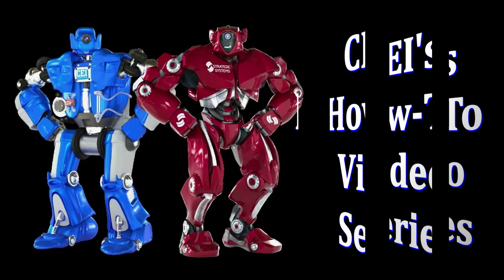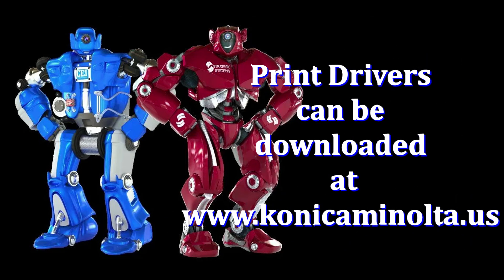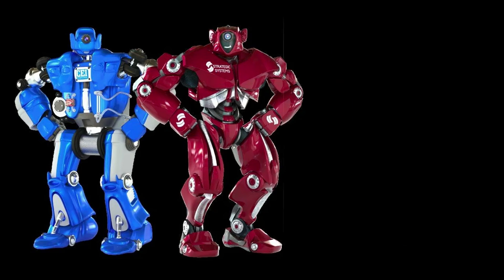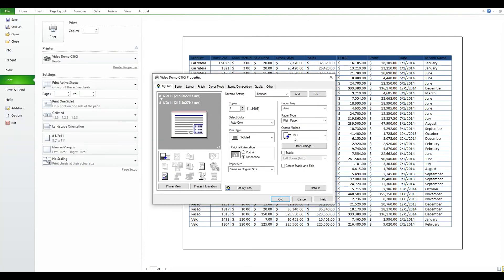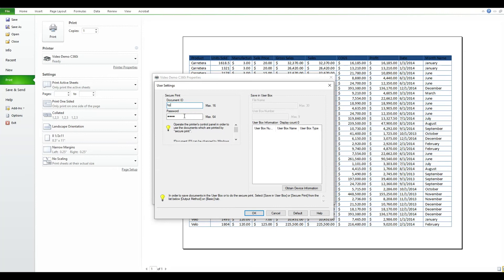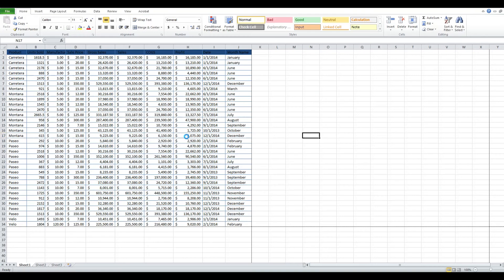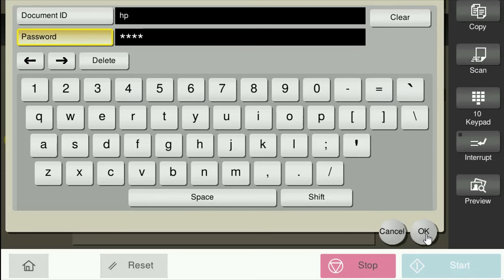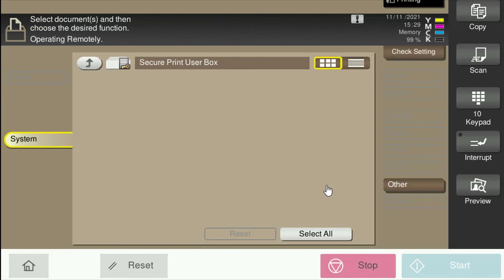How To: Secure Print on the Konica Minolta iSeries Copier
In this video we will show you how to secure print on the Konica Minolta iSeries copier.